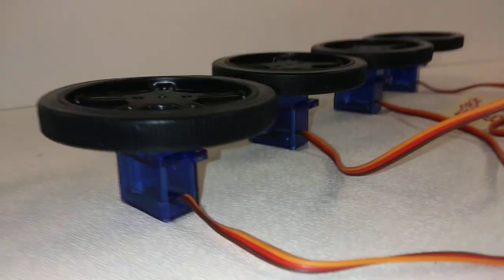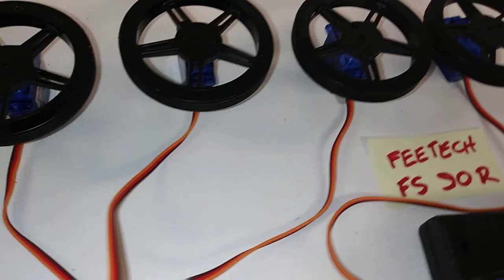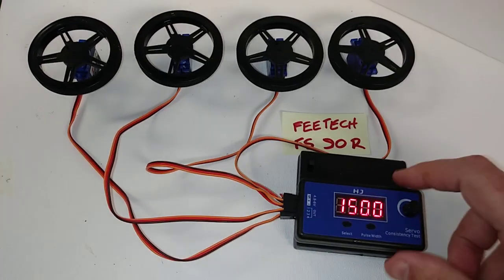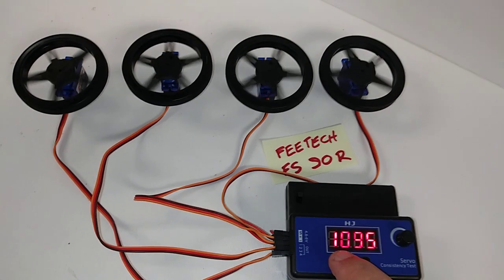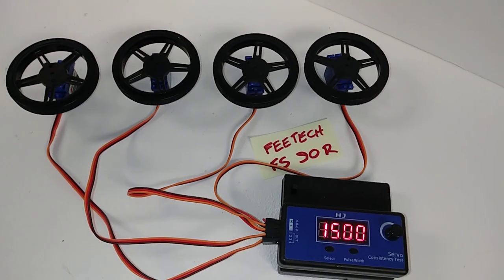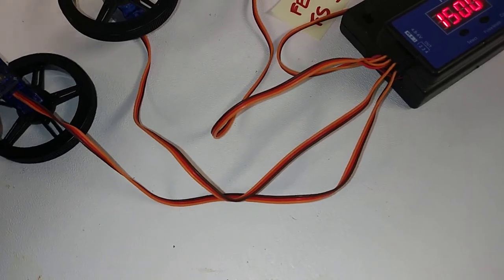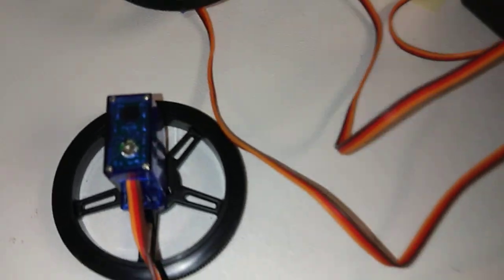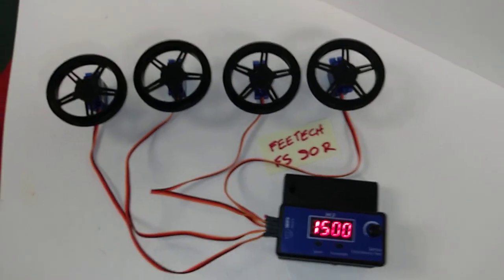Feetech FS90R Servo & Wheel Review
Amazon sells this 4-pack of continuous rotation servos & wheels for ~$26. The analog servos perform well and have an adjustable pot for nulling the servos. The pot is in a convenient location on the back of the servo. The wheels are nice, and the slip-on tires are a very pliable sticky rubber compound for good traction. These are a good choice for building a small robot.